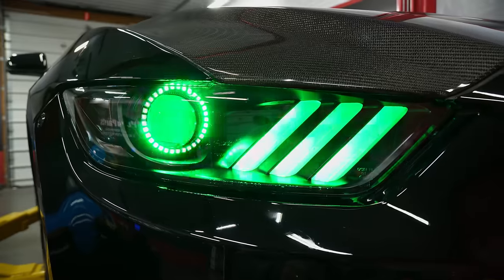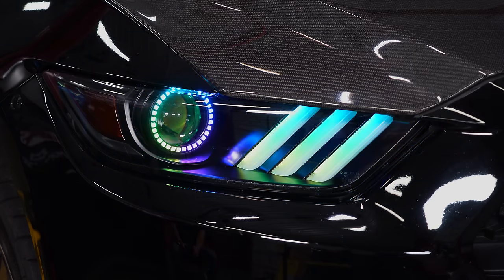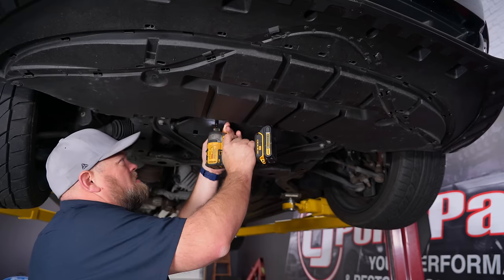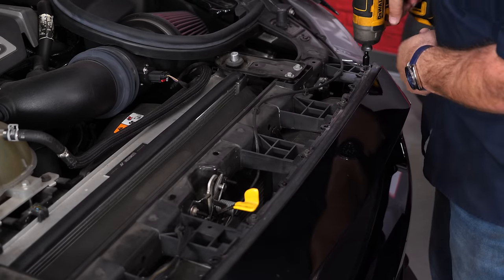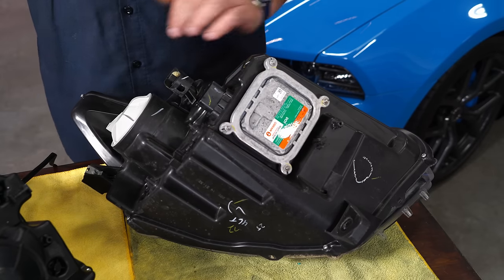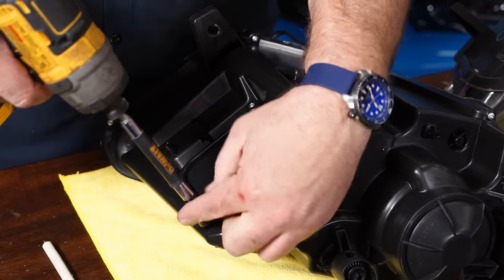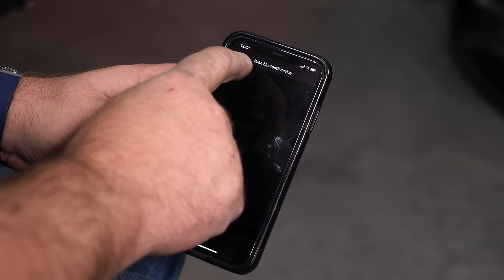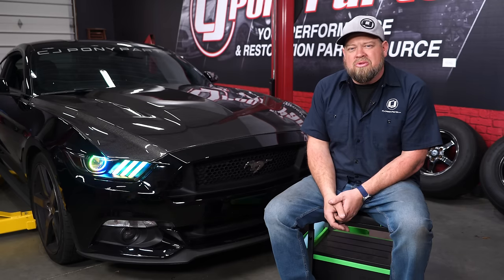2015-2017 Mustang Install | Oracle Lighting Dynamic ColorSHIFT RGB+A LED Headlights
Bill shows you how to install Oracle Lighting Dynamic ColorSHIFT Black Edition RGB+A LED Headlights on your 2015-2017 North American-Spec Mustangs, 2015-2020 Shelby GT350/GT350R Mustang or 2020 Shelby GT500 Mustang.

With this Pair of Oracle Lighting Dynamic ColorSHIFT Black Series LED Headlights you’ll be able to quickly and easily swap out the OE units with these direct-fit replacements that are equipped with all of the desirable features you would want in your 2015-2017 North American-Spec Mustang or 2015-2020 Shelby GT350 and GT350R Mustang. Simply swap over the bulbs and ballasts from your factory lights and you’ll be set!